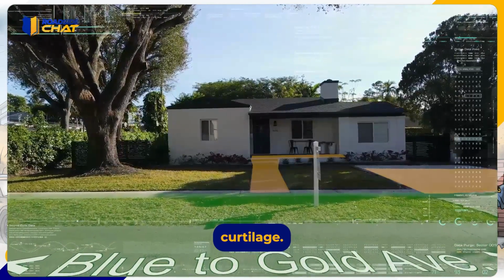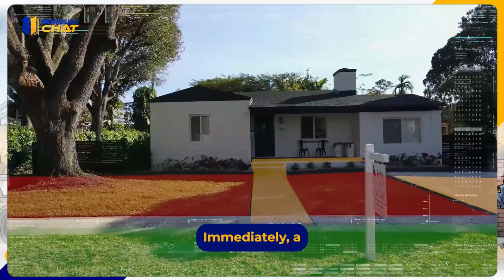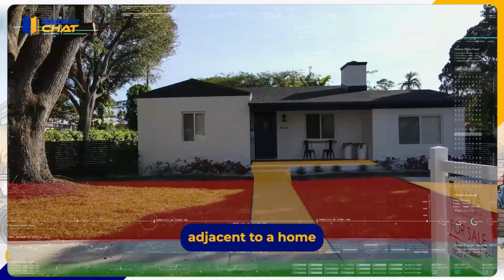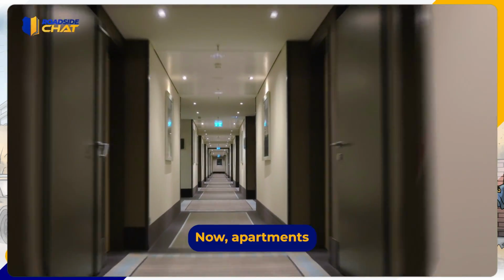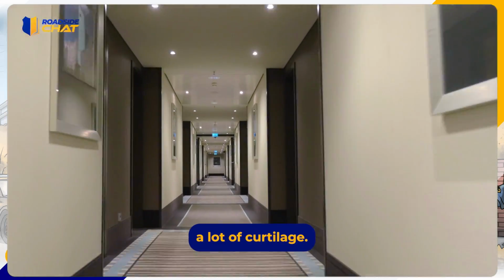Ep #560 Running Drug Dogs Around Apartments in the 8th Ciruit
Cases mentioned:
📌 United States v. Hines, 62 F.4th 1087, 1092–93 (8th Cir.), cert. denied, 144 S. Ct. 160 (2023)

However, common areas are okay:
Perez controls the present case. The two dog sniffs occurred in September 2019; at that time, we “had neither expressly *1093  overruled Scott nor explained how Jardines applies to apartment doors in a common hallway.” Id. The applicable standard is an objective—not subjective—one. See United States v. Cannon,  703 F.3d 407, 413 (8th Cir. 2013) (stating that “the detectives’  prewarrant conduct must have been ‘close enough to the line of validity  to make the officers’ belief in the validity of the warrant objectively reasonable’ ” (emphases added) (quoting United States v.Conner, 127 F.3d 663, 667 (8th Cir. 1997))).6 Applying this standard, the district court correctly denied Hines's suppression motion.

📌United States v. Burston, 806 F.3d 1123 (8th Cir. 2015)

Dunn  factors supported finding that a grassy area in front of defendant's  apartment was part of the curtilage of defendant's residence, and thus  the warrantless search of the area with a drug-sniffing dog, within six  to ten inches of defendant's apartment window, violated defendant's  Fourth Amendment rights under Jardines, even though the grassy  area was not surrounded by an enclosure, where the grassy area  immediately surrounded defendant's residence, photographic evidence  supported that defendant made personal use of the area by setting up a  cooking grill, and a bush planted in the area in front of the window  prevented close inspection of the window by passersby.

🚨 Have a search and seizure question in mind? Send it here and have it answered by Anthony